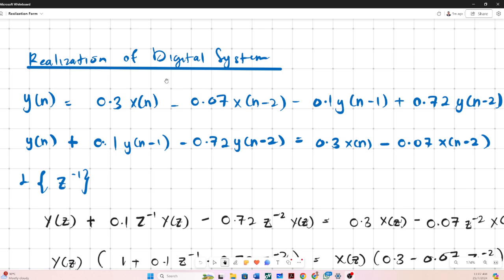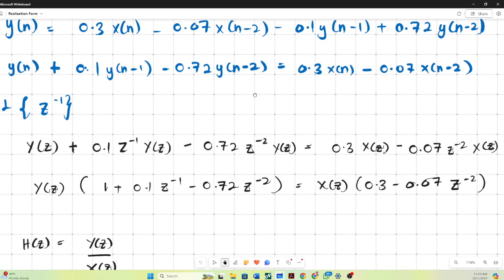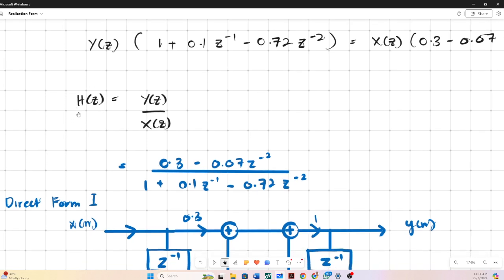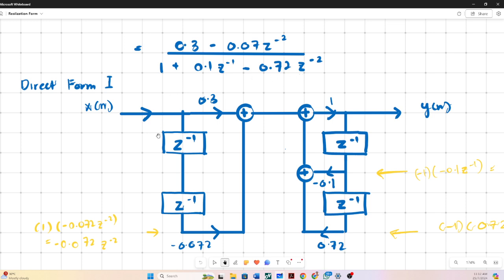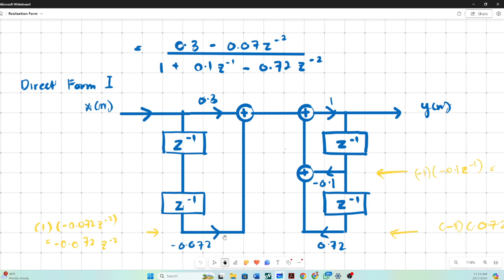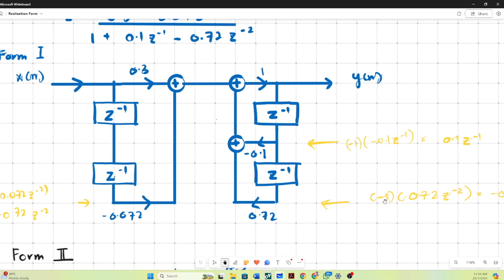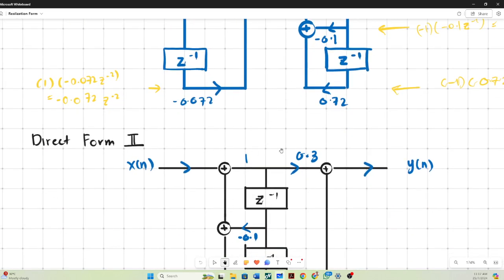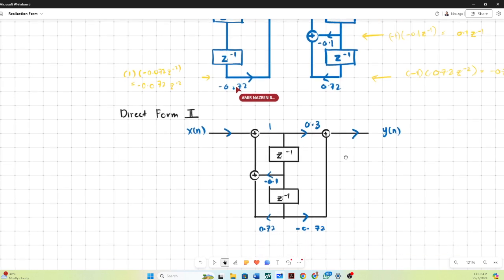Z-Transformation: Direct Transform I and II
NMK20503 Signal and Systems